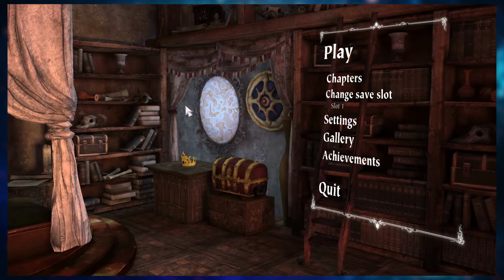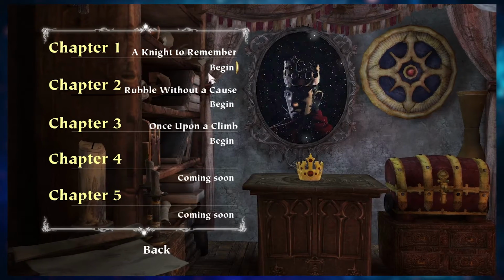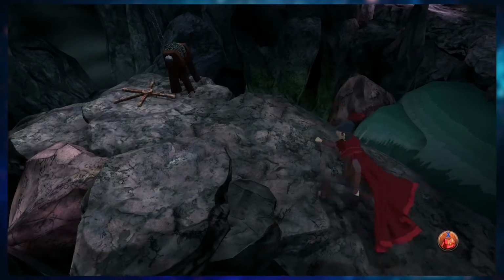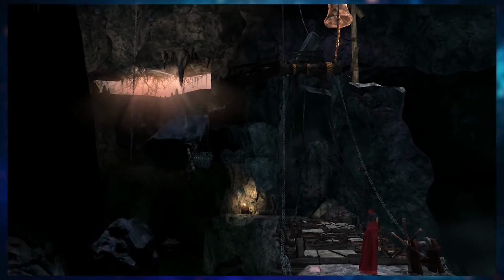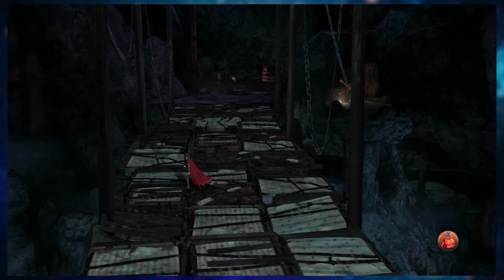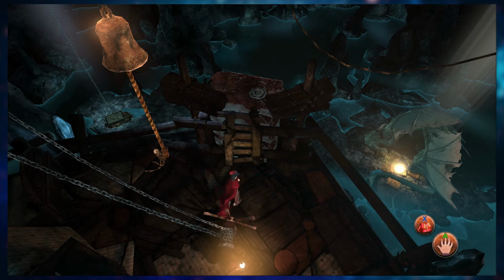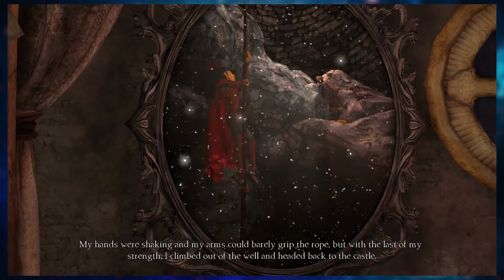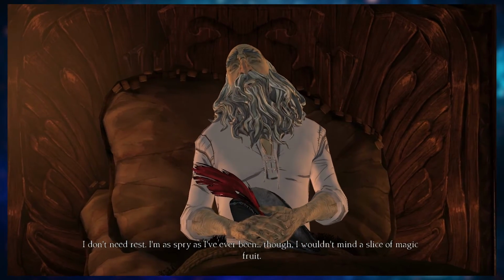King's Quest - Chapter 1 (A Knight To Remember) #01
Welcome to my new walkthrough of King's Quest Chapter 1 which is mostly for fun and i want to see what happends next.

» ● Skype  - SarcainSG «